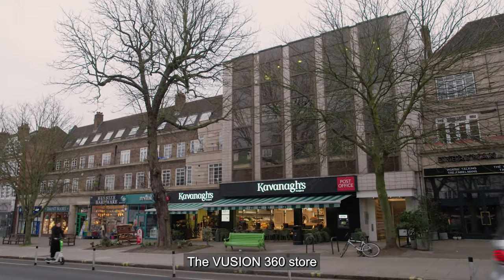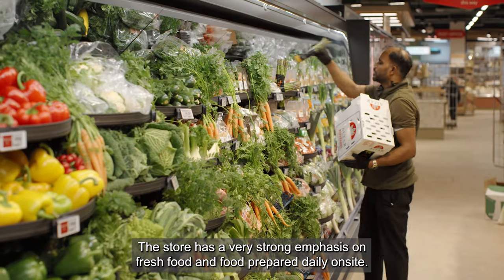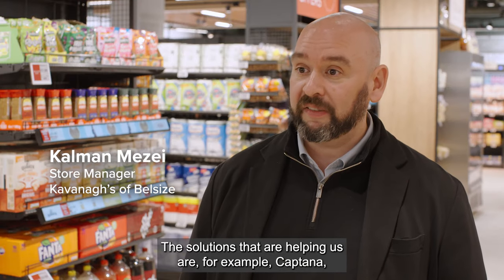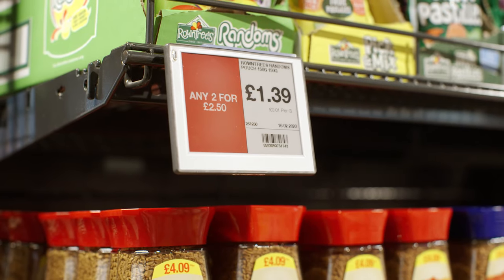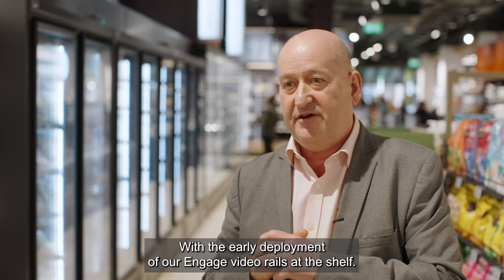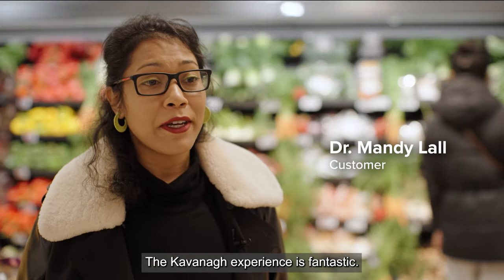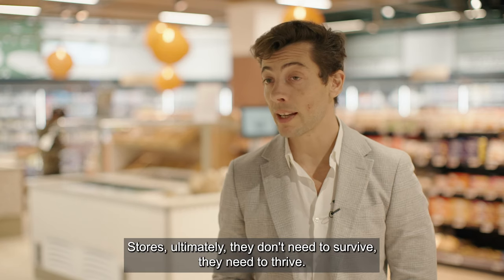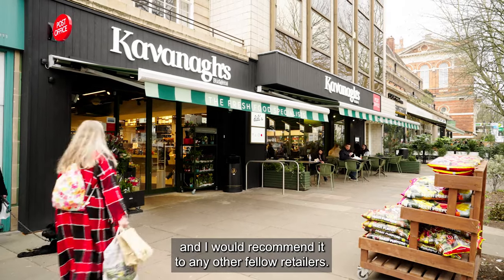Kavanagh's Belsize Park store - Business Case